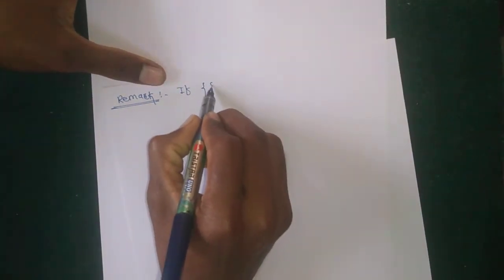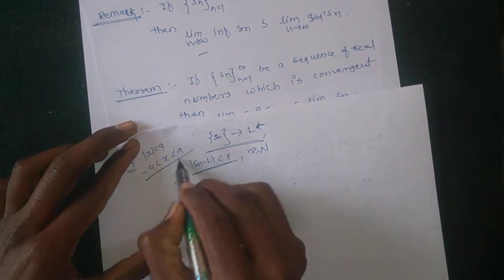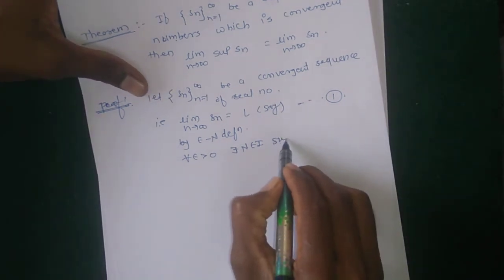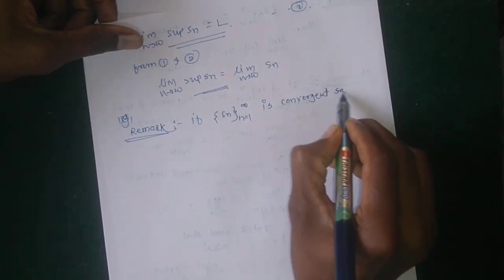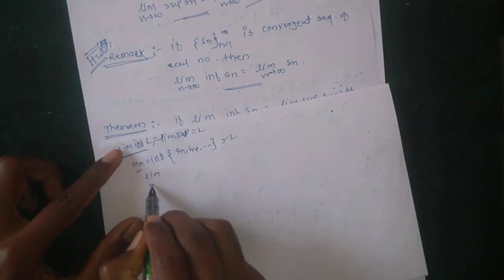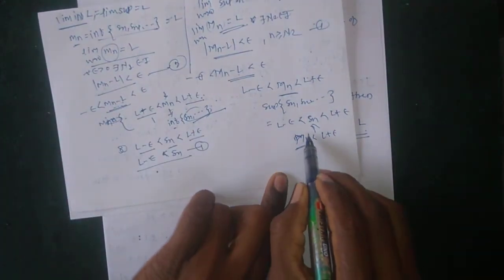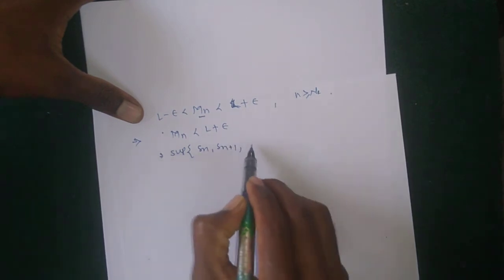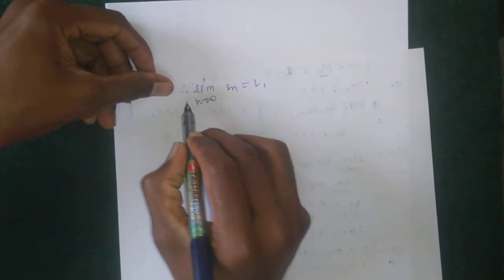If sequence Sn is convergent then lim sup Sn=lim Sn